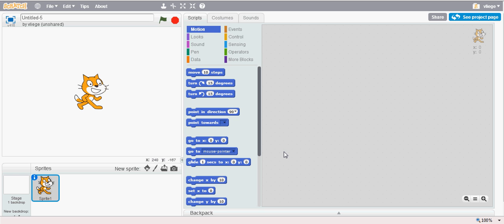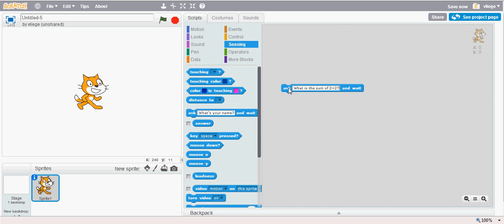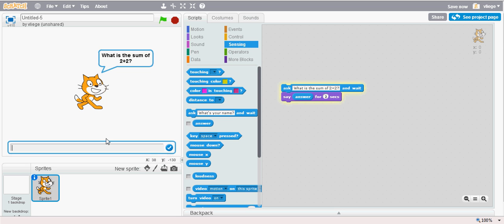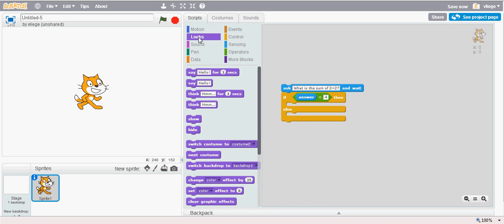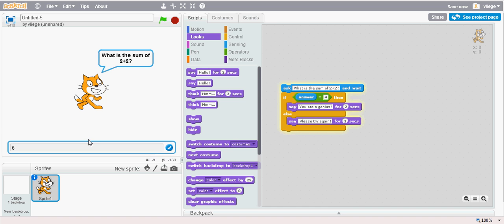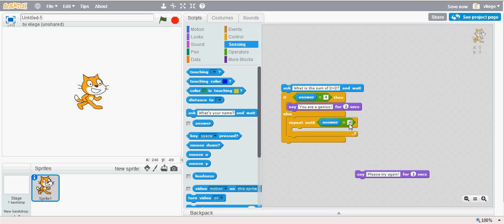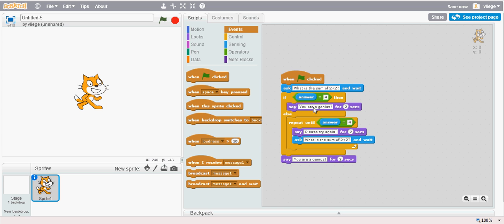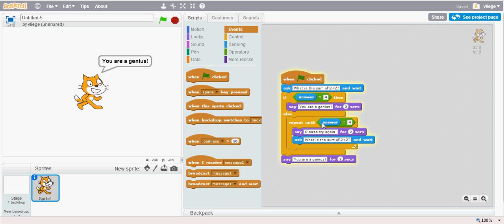Basic Scratch: An introduction to the Scratch programming language pt10: User input